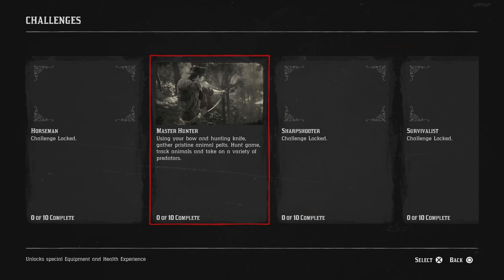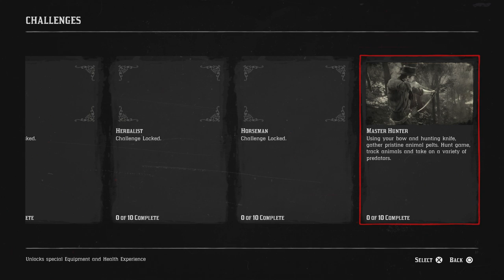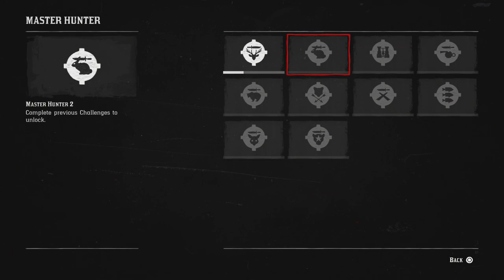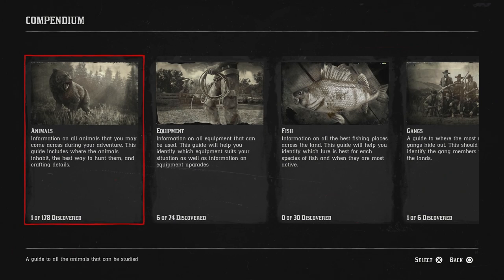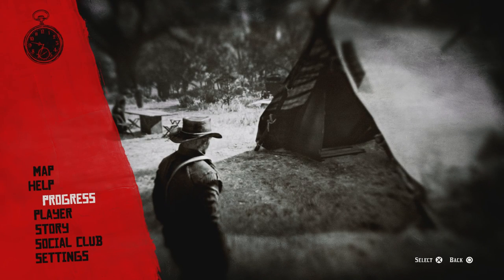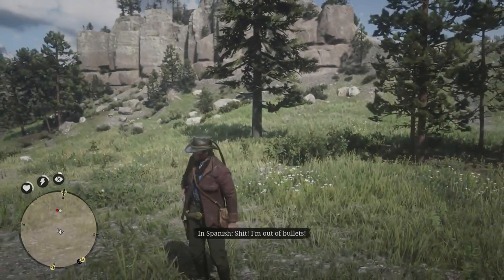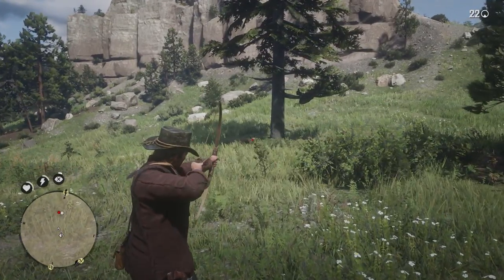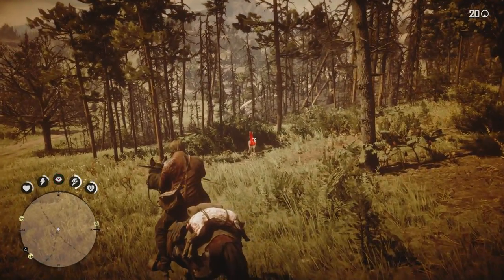Red Dead Redemption 2 - Master Hunter Challenge 1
CHALLENGES:
MASTER HUNTER
USING YOUR BOW AND HUNTING KNIFE, GATHER PRISTINE ANIMAL PELTS. HUNT GAME, TRACK ANIMALS AND TAKE ON A VARIETY OF PREDATORS.

Red Dead Redemption 2[a] is an action-adventure game developed and published by Rockstar Games. The game is a prequel to the 2010 game Red Dead Redemption, and the third entry in the Western-themed Red Dead series. Set in 1899, it follows the story of outlaw Arthur Morgan, a member of the Van der Linde gang, the fall of Dutch Van der Linde, and also details the time of a young John Marston in the same gang.

Red Dead Redemption 2 was released for PlayStation 4 and Xbox One on October 26, 2018. It was universally acclaimed by critics, who praised the story, characters, open world, and considerable level of detail. The game generated $725 million in sales from its opening weekend, shipping over 17 million copies in 12 days.

The game will continue to use the Honor system from its predecessor, Red Dead Redemption, which, based on how the player interacts with non-playable characters (NPCs), will affect how settlements, towns, and other groups will react towards Morgan.

The game's main story is expected to take roughly 60 hours to complete.
In 1899, the era of the Wild West is coming to an end. After a robbery in the town of Blackwater goes wrong, outlaw Arthur Morgan and the Van der Linde gang are forced to flee. With the authorities and the best bounty hunters in the nation massing on their heels, the gang must rob, steal, and fight across miles of American wildness and civilization to survive. As internal divisions threaten to tear the gang apart, Arthur must choose between his own ideals and his loyalty to the gang.

Among the returning characters are John Marston and Dutch Van der Linde, the protagonist and an antagonist from the previous game, respectively

The world of Red Dead Redemption 2 spans five fictitious states of the United States. The states of New Hanover, Ambarino and Lemoyne are new to the series, and are located to the immediate north and east of Red Dead Redemption's world. The states of New Austin and West Elizabeth return from Red Dead Redemption.[b] West Elizabeth has also been expanded to include new regions. The states are centered on the San Luis and Lannahechee Rivers and the shores of Flat Iron Lake. Ambarino is a mountain wilderness, with the largest settlement being an Indian reservation; New Hanover is a wide valley that has become a hub of industry; and Lemoyne is made up of bayous and plantations resembling Louisiana and east Texas and is home to the former French colony of Saint Denis. West Elizabeth consists of wide plains, dense forests, and the modern town of Blackwater. This region has been expanded from the original Red Dead Redemption to include a vast northern portion containing the small town of Strawberry. New Austin is an arid region centered on the frontier town of Armadillo and the MacFarlane Ranch, also featured in the original Red Dead Redemption.

The player takes on the role of Arthur Morgan (Roger Clark), a lieutenant in the Van der Linde gang. Among the returning characters from Red Dead Redemption are John Marston (Rob Wiethoff), protagonist from the previous game; antagonists Dutch van der Linde, Bill Williamson and Javier Escuella, who, along with Marston, are Arthur's allies; Abigail, Marston's partner; Jack, Marston and Abigail's son; Uncle, an elderly member of the gang; and federal agent Edgar Ross.

Red Dead Redemption 2 received "universal acclaim" from critics, according to review aggregator Metacritic.[32][33] It is the highest rated PlayStation 4 and Xbox One game on Metacritic along with Rockstar's Grand Theft Auto V.[42]

Gamer Tag:
PS4 - Red_Kojack
XB1 - Red Kojack